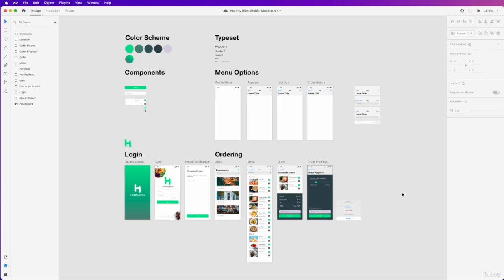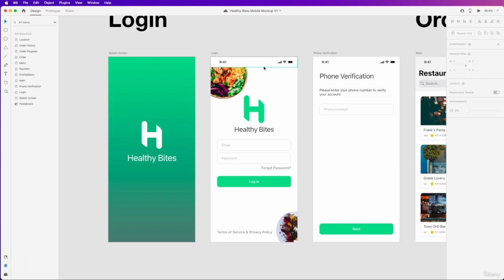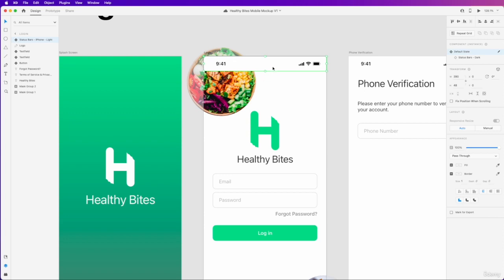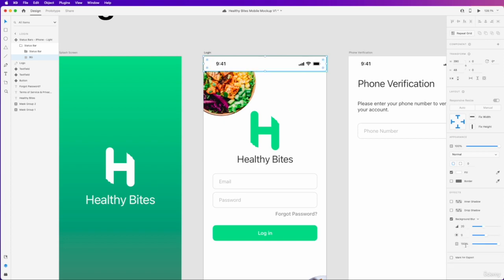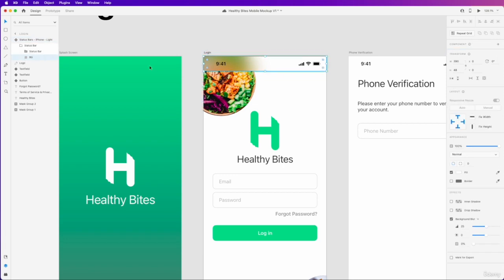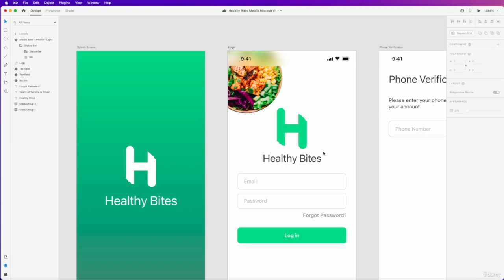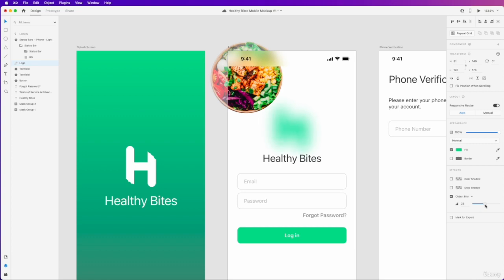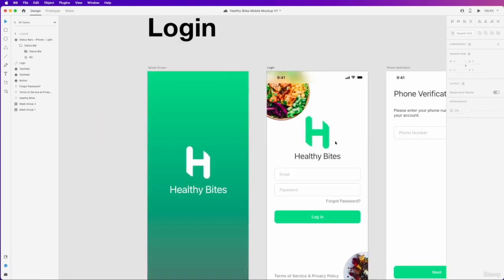13 Adding Blurs